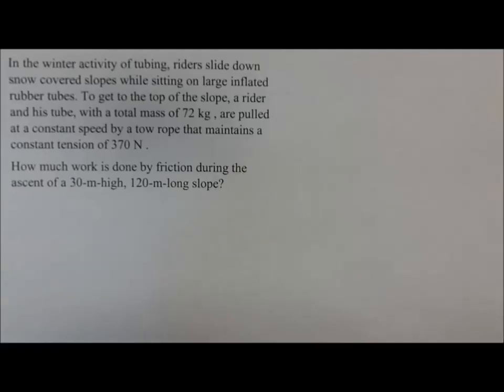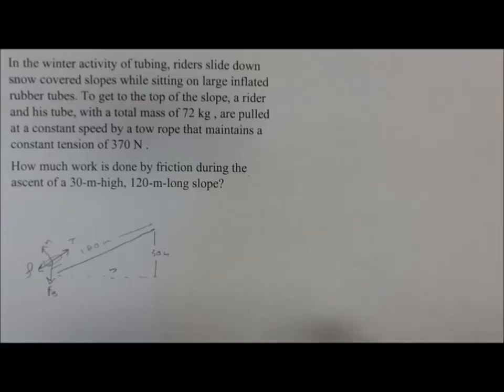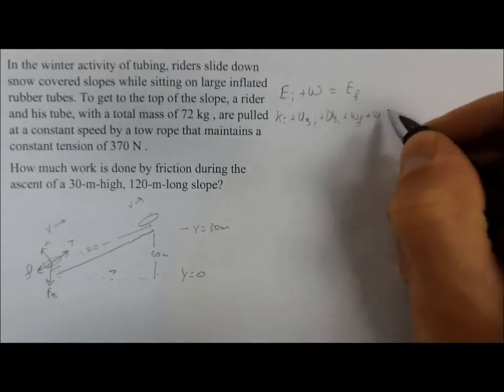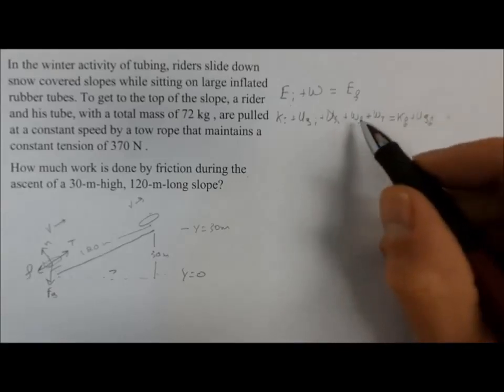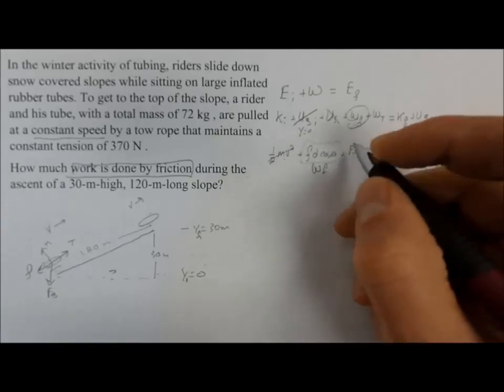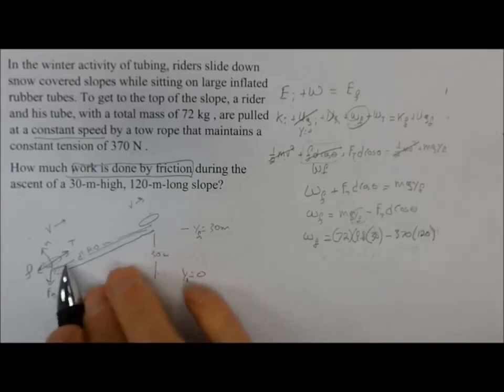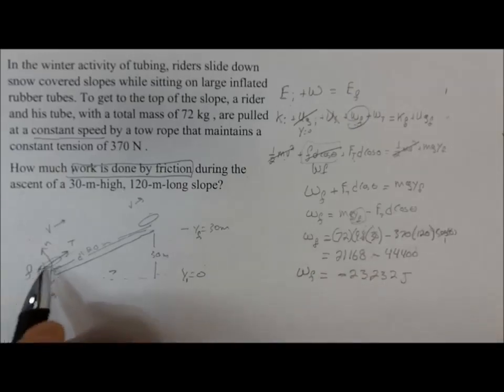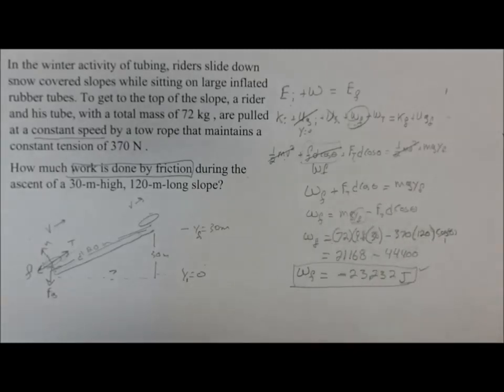work of friction on a tubing hill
In the winter activity of tubing, riders slide down snow covered slopes while sitting on large, inflated rubber tubes. To get to the top of the slope, a rider and his tube, with a total mass of m, are pulled at a constant speed by a tow rope that...